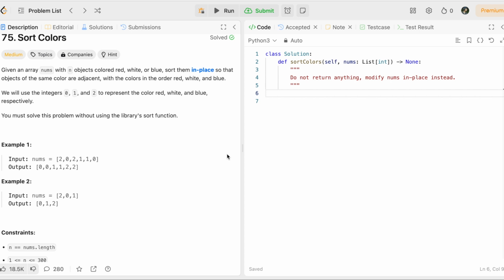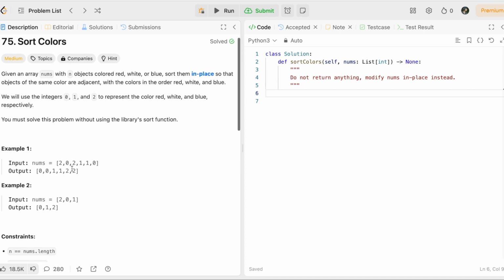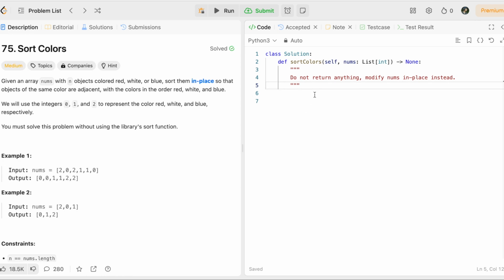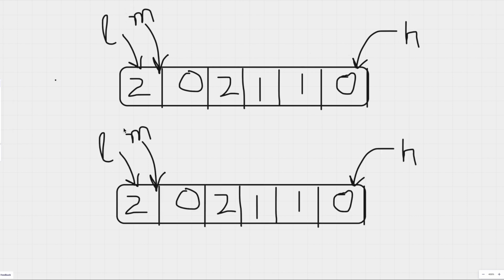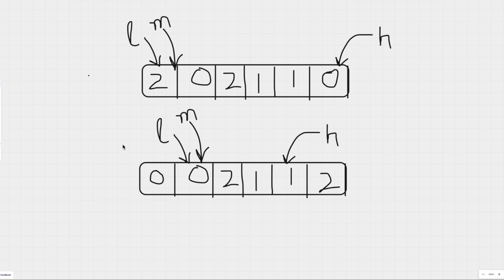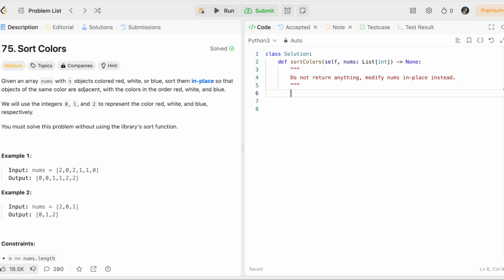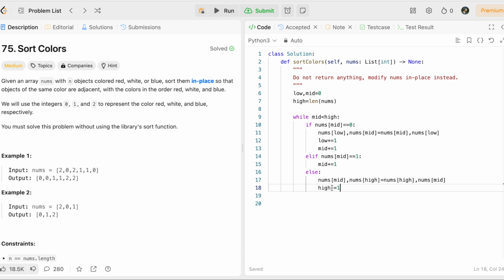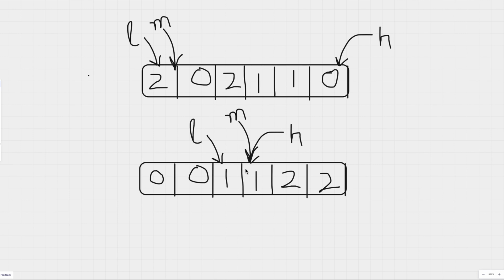LeetCode 75 | Sort Colors | Solution in Python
In this video, we tackle the LeetCode problem "Sort Colors" using Python and the Dutch National Flag algorithm. This problem is a common coding interview question and is great for understanding array manipulation and sorting techniques.

🔹 Problem Description:
Given an array nums with n objects colored red, white, or blue, sort them in-place so that objects of the same color are adjacent, with the colors in the order red, white, and blue. We use integers 0, 1, and 2 to represent the color red, white, and blue, respectively.

🔹 Topics Covered:
-  Explanation of the Dutch National Flag algorithm
- Two-pointer technique